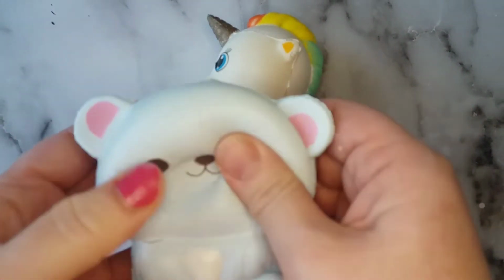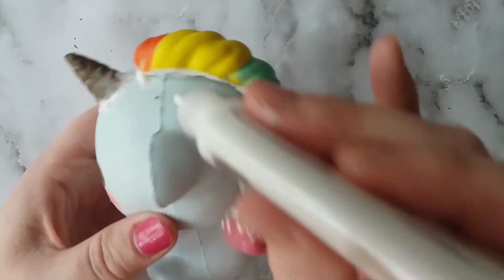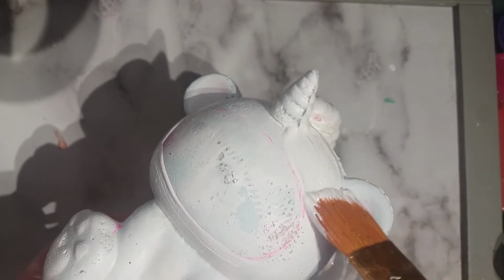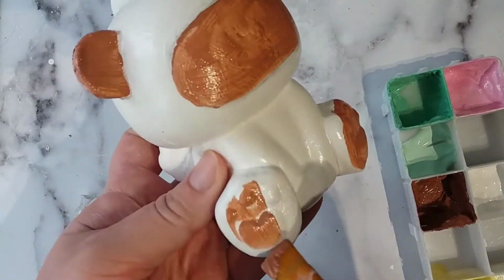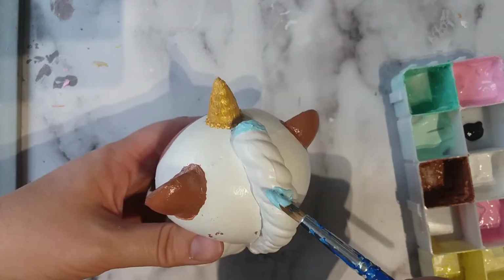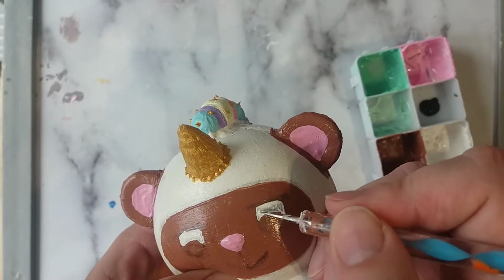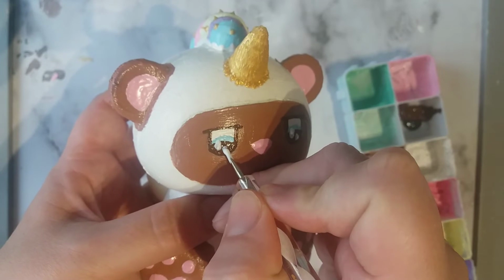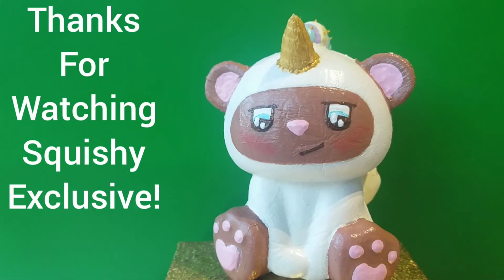Squishy Makeover 18: Baby Bear - SO Cute!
Welcome to Squishy Exclusive! Inspired by Moriah Elizabeth's Squishy Makeover series, I transform these squishies with fabric paint into something new! Baby bear needs a costume for a fancy dress party. What will I make for him?